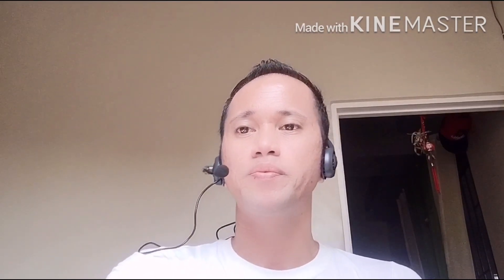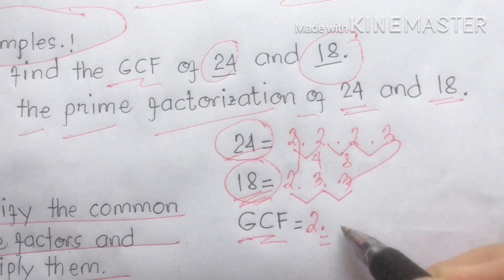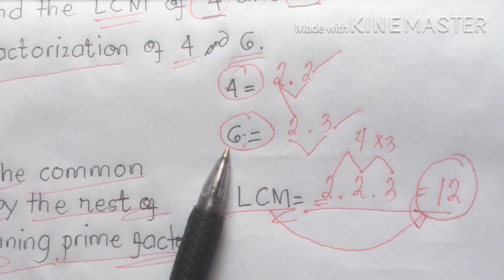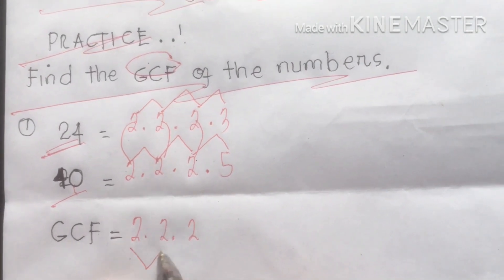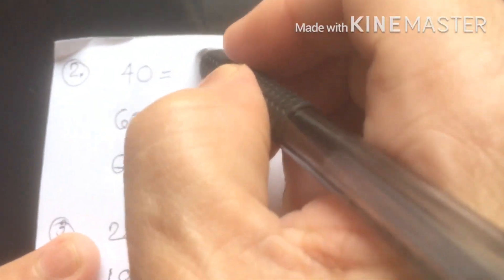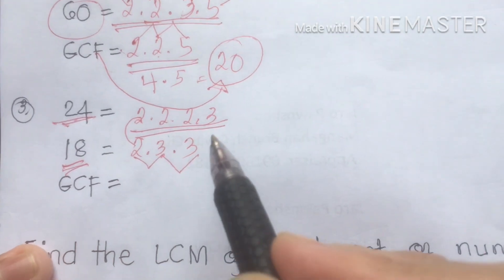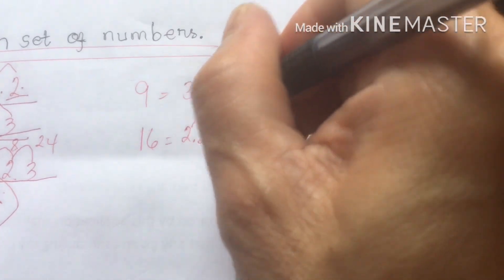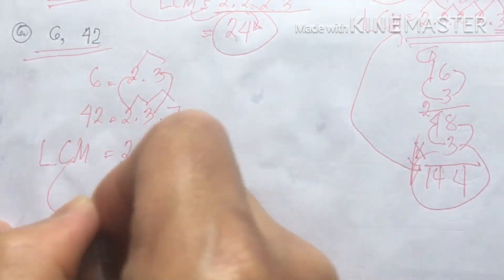FINDING(GCF)GREATEST COMMON FACTOR and (LCM)LEAST COMMON MULTIPLE.